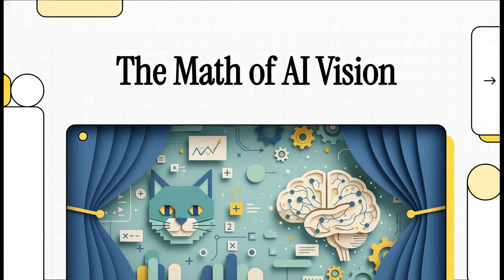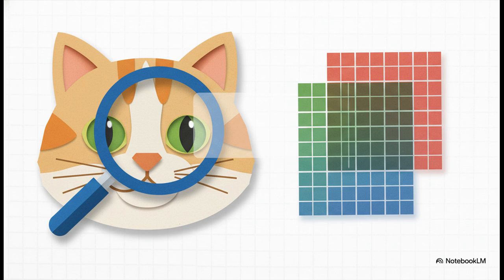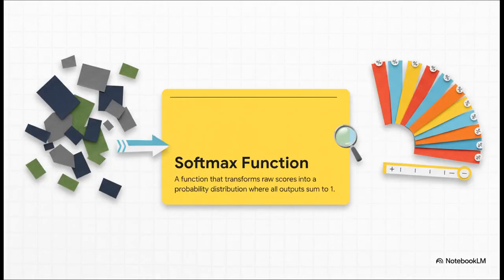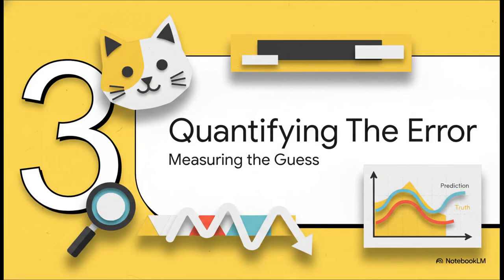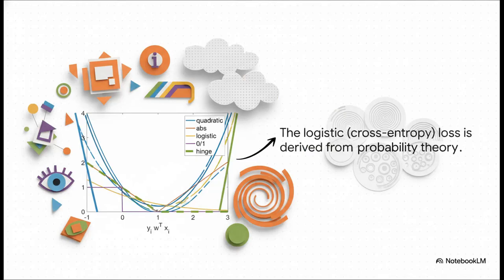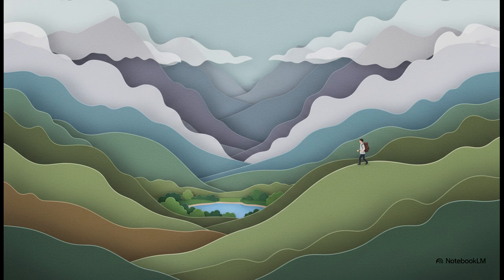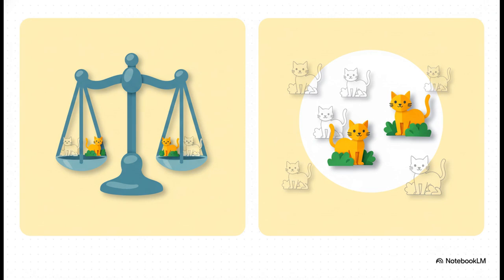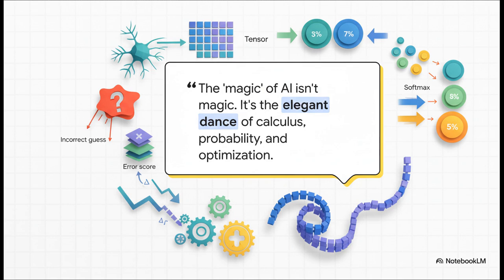The Math of AI Vision